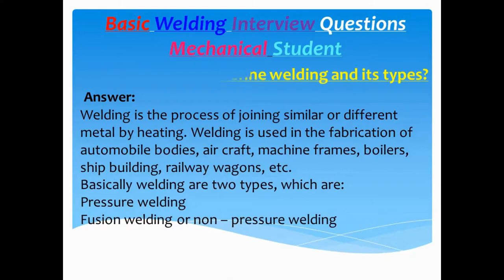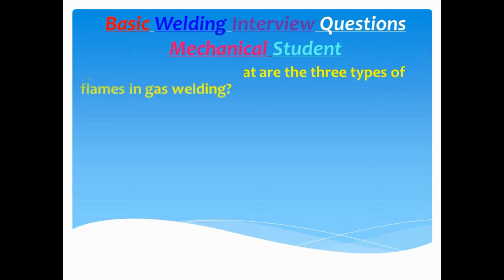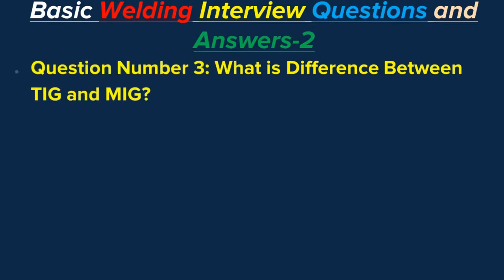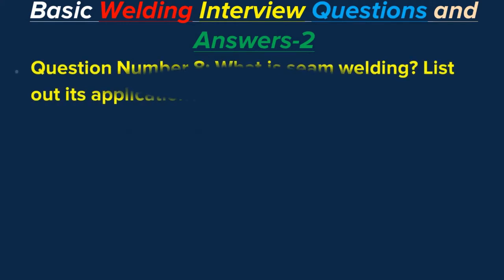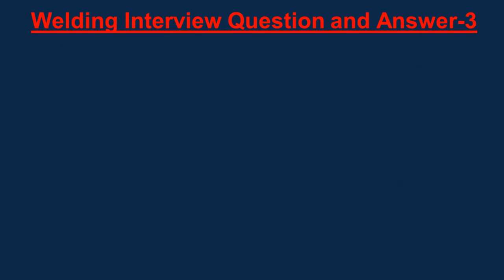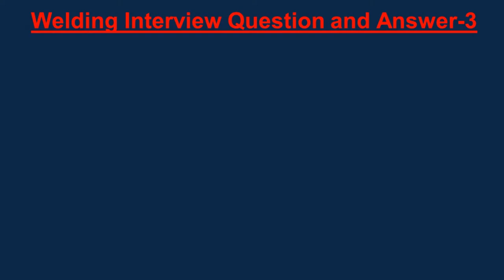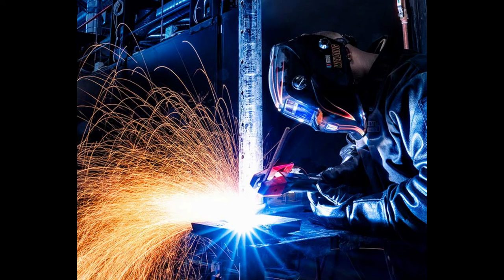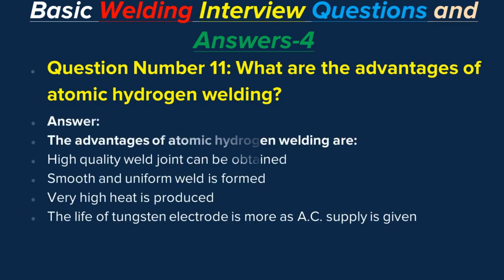Interview Questions of Welding for QA/QC and Mechanical Students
This video shows top 40 Interview Questions for Welding, QA/QC and Mechanical Students.
From this video a mechanical student and QC inspector can learn about basic welding viva question and answer that asked in top company viva.
After see this video mechanical engineer can gain knowledge about welding.
Hope this video enjoyable to all.
1.
2. Our face book group
3.

welding,
welding interview question,
welding questions,

Basic Welding Interview Questions and Answers (Part:-01),
Welding Interview Questions and Answers,
interview questions on welding technology 2021,
basic welding questions and answers 2021,
questions to ask a welder 2021,
welding foreman interview questions 2021,
welding symbol quiz 2021,
welder exam questions 2021,
welding question bank 2021,
welding questions and answers pdf 2021,
welding-practice-exam-kit,
welding multiple choice questions and answers,
basic welding questions and answers pdf 2021,

Define welding and its types?,
What types of equipment needed for arc welding?,
What are the types of consumable electrodes?,
What are the types of welded joints?,
List out the various defects in welding?,
What is gas welding? Name the gases used in gas welding?,
what equipment need for gas welding?,
What are the three types of flames in gas welding?,
What is bronze welding? Give its applications?,
Differentiate between soldering and brazing?,